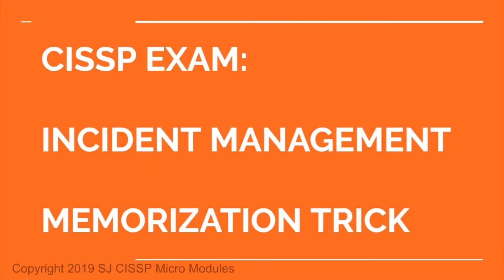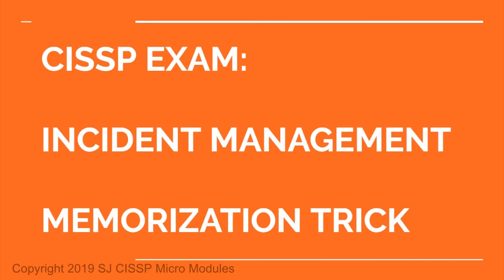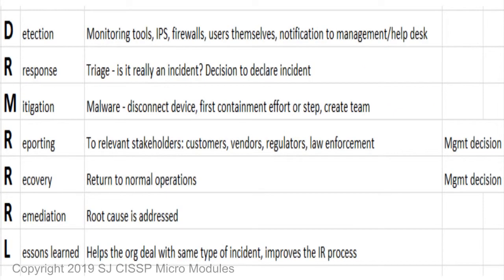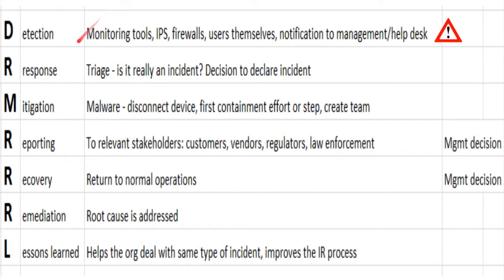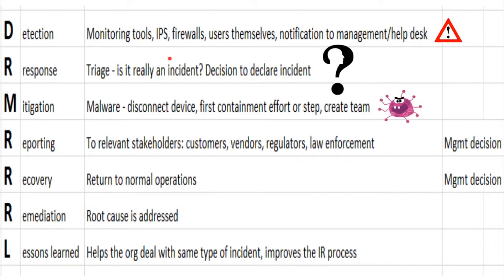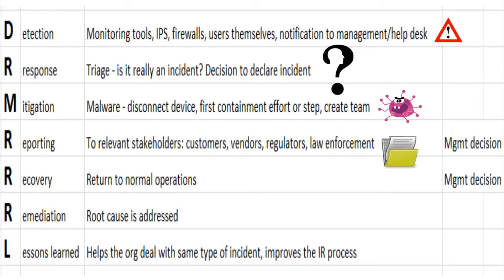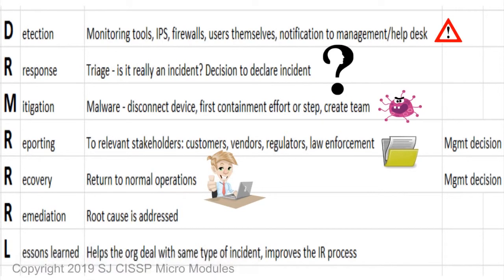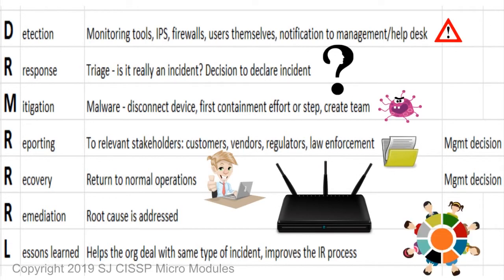(2018 CBK) Incident Management Memorization Trick - CISSP Exam Domain 7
Note: this is from the 2018 Common Body of Knowledge.  This lesson will help CISSP candidates (and hopefully others) to quickly understand and memorize the incident management steps as presented in Domain 7, Security Operations.

All of my videos are current and presented as part of the common body of knowledge (CBK) update that was done in April of 2018.

The D is for detection.  This is where an IDS or IPS, or even a user reports that there is an issue.

Next, the R, is for response.  This is where triage occurs and where analysts and management try to figure out whether there’s really an incident, the formal declaration happens at this step.

M is for mitigation.  This is the first containment action that occurs.

The next R is for reporting to all relevant stakeholders, such as customers, vendors, regulators, and law enforcement

The next R is for recovery.  This is where activities are performed to return the operations to a normal state.

The last R is for remediation, this is where the root cause is addressed.

L is the last letter, which is for lessons learned.  This is where discussions take place with the response team to improve how similar incidents will be handled in the future, and where the overall process is improved.